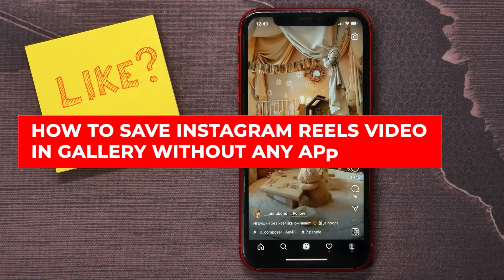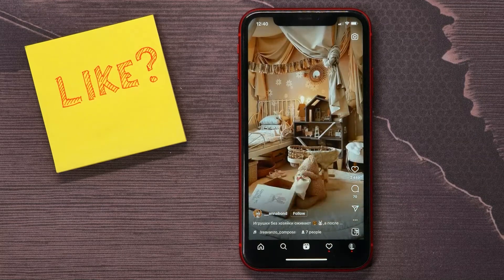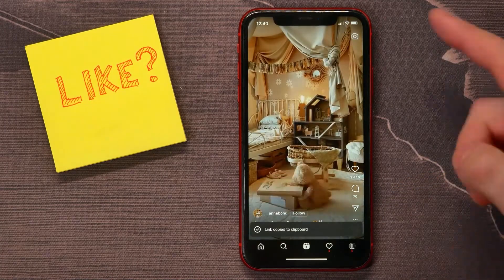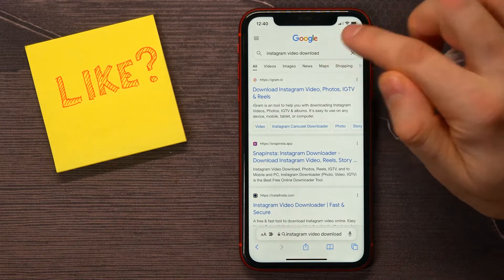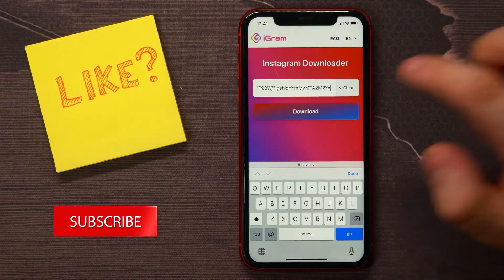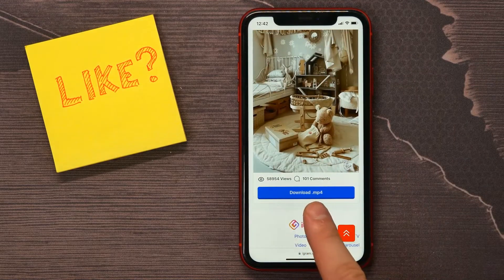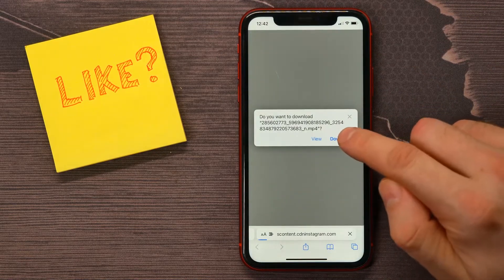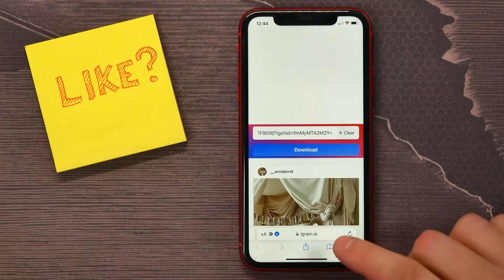How To Save Instagram Reels In Gallery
In this video i show simple way How To Save Instagram Reels In Gallery